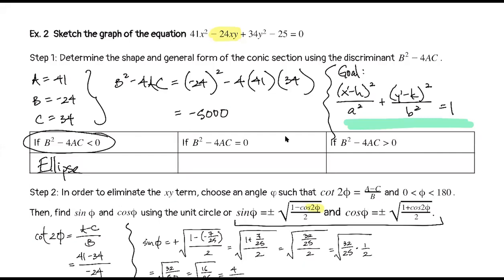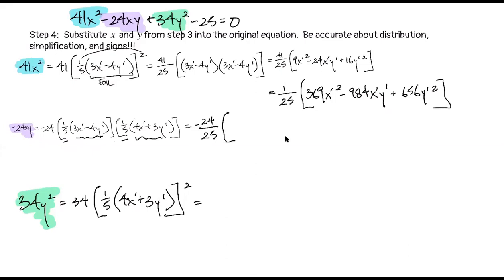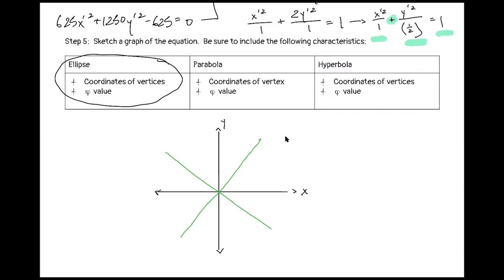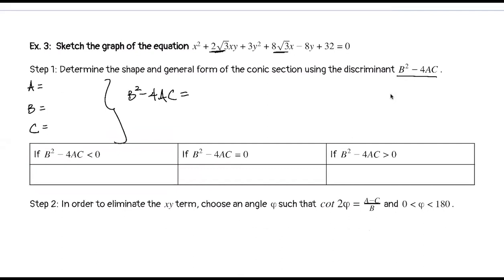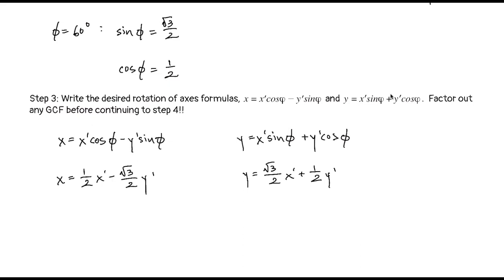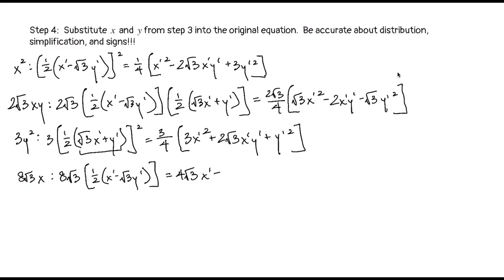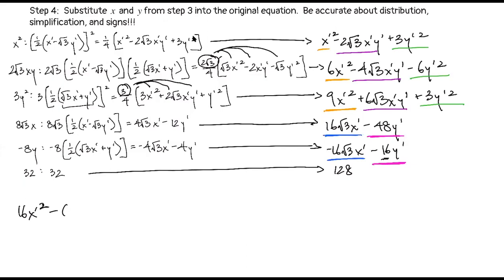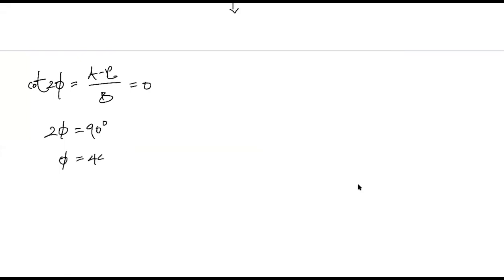Zoom Class 07.06.20 (Math151 Summer20)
12.5: Rotation of Axes